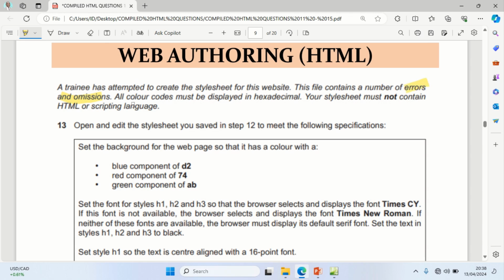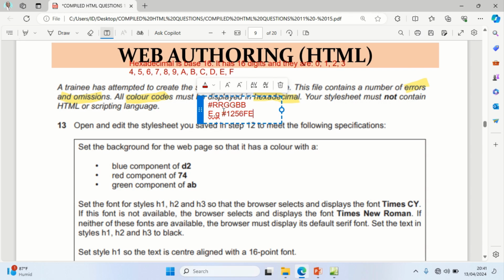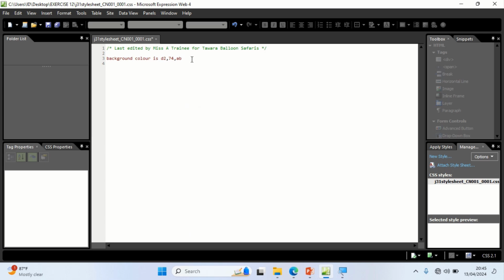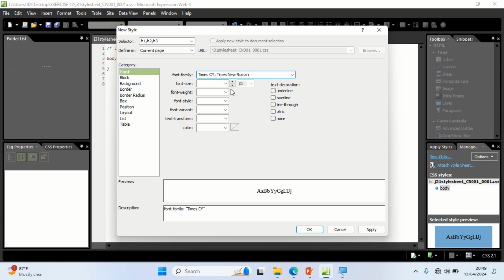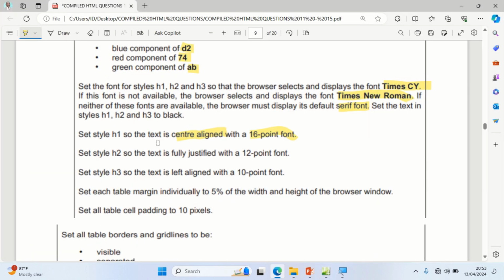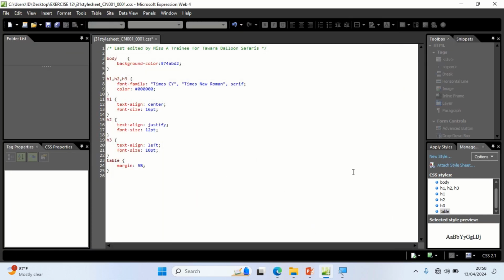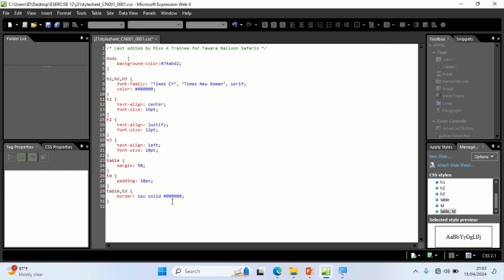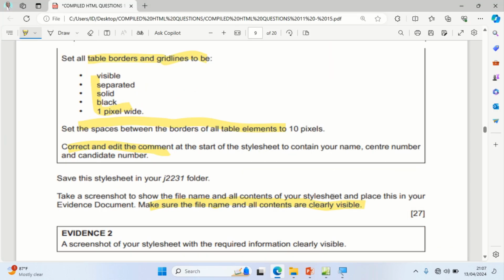IGCSE ICT 0417 June 2022 Paper 31 Web Authoring - Stylesheet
This video provides solution to May - June 2022 Paper 31 question on Web authoring css stylesheet. Here in the video, newly introduced tasks such as meta tags, video autoplay etc. are well explained.

You will learn how to correctly modify stylesheet to meet specification.